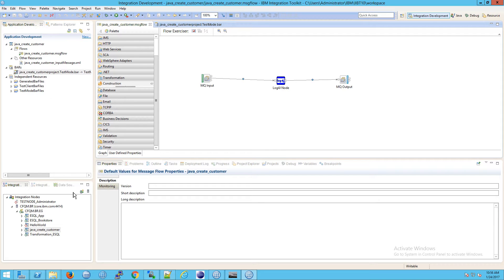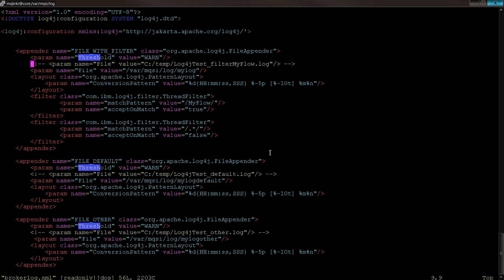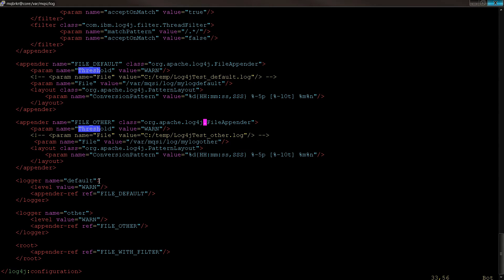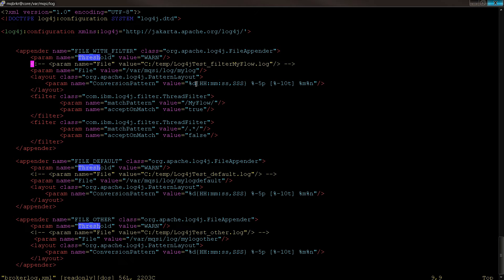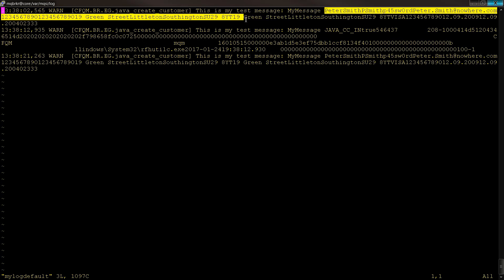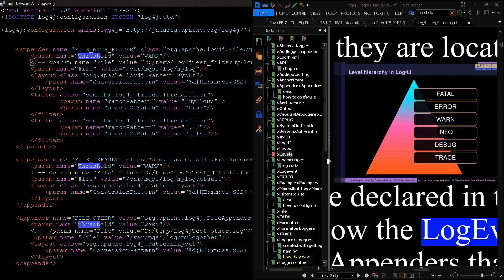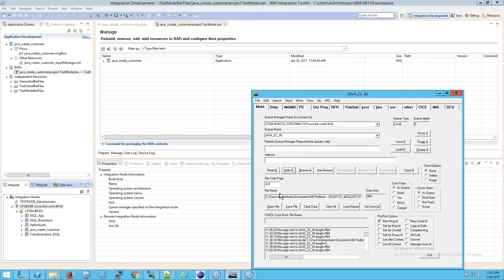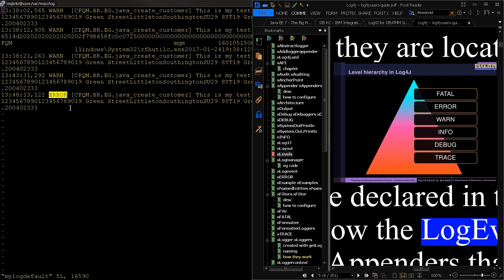IIB: Log4J Log Levels, Threshold, Default Logger, and Appenders - Part 1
This IBM Counter Fraud Management (ICFM), or ICFM, technical support video explains IBM Message Queue